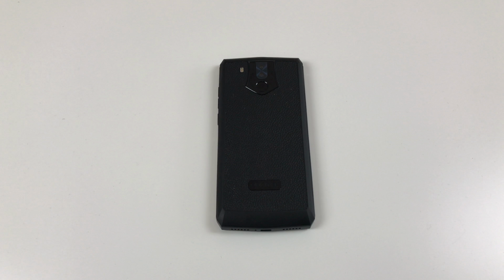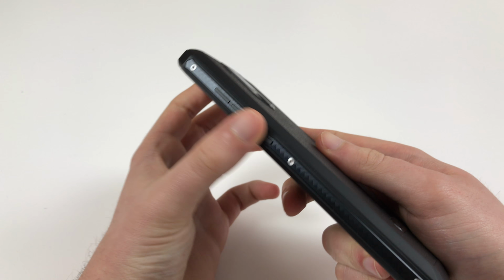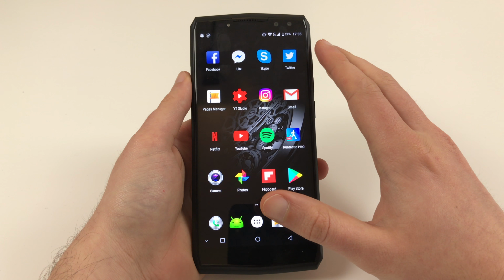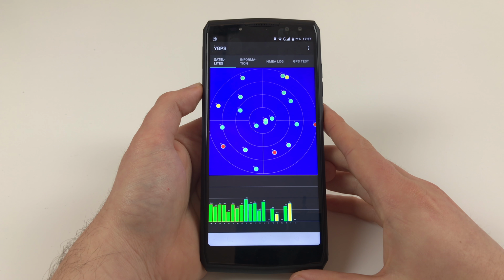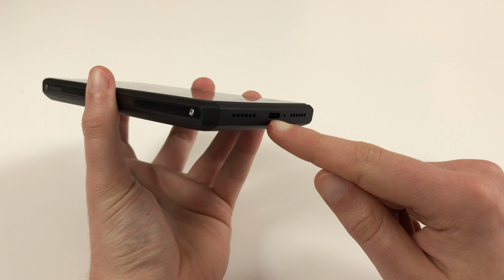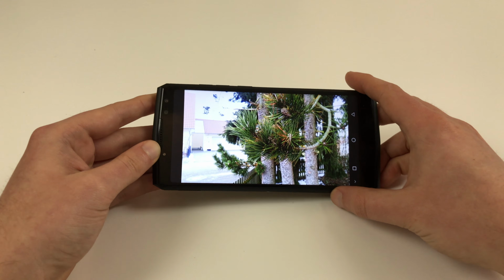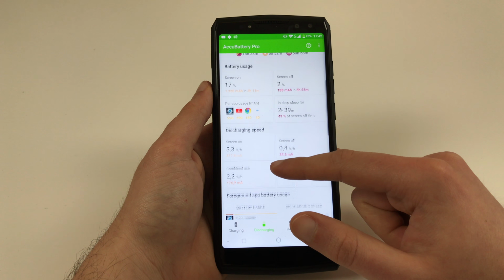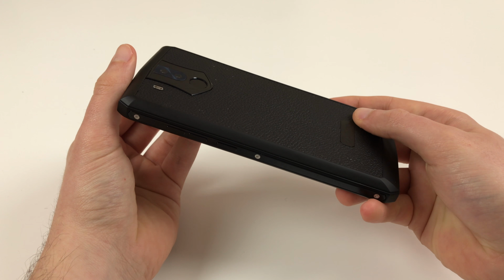Oukitel K10 Unboxing & First Impressions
Oukitel K10 unboxing and first impressions.

➡️ Oukitel K10 Specs
- 6-inch 2160 x 1080 LCD Screen w. 10-Point Touch
- Helio P23 16nm Octa-Core Chipset (Mali G71 MP2)
- 6GB LPDDR4X RAM & 64GB Storage
- 16MP main camera (interpolated 21MP)
- 8MP front camera (interpolated 13MP)
- a/b/g/n-WiFi
- Bluetooth 4.0
- NFC
- Band 20 LTE
- 11,000mAh battery with 5A fast-charging (25W)
- Micro SD card slot
- Compass, Gyroscope
- Fingerprint Scanner

Song: Horizon
Artist: Speo